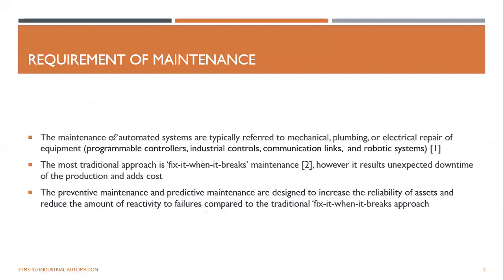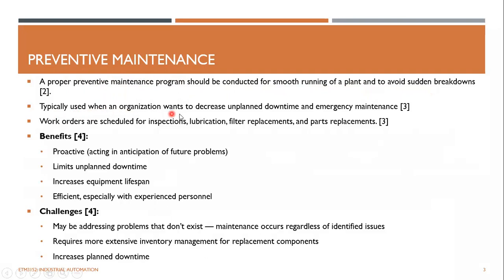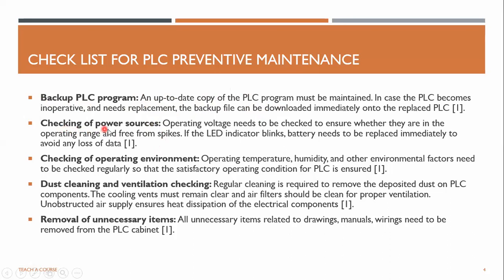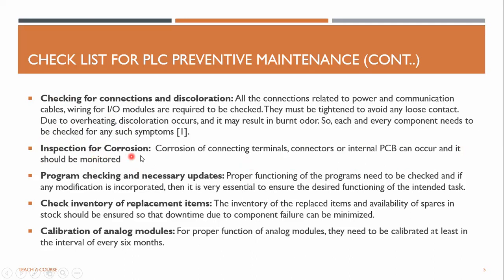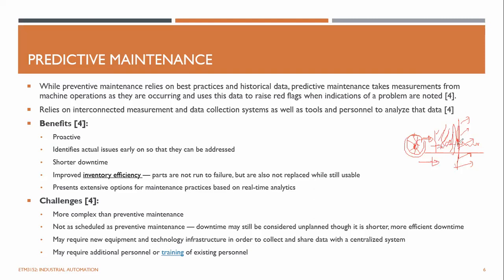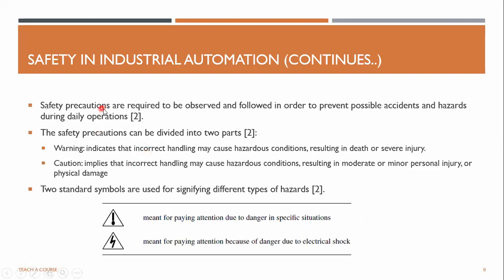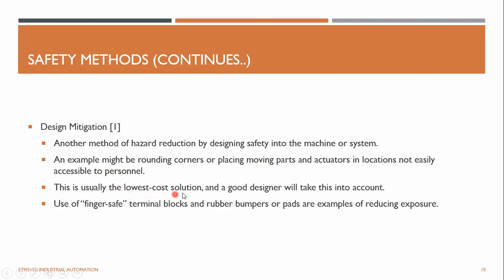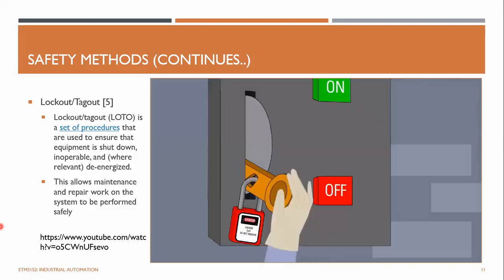L18: Maintenance & Safety operation